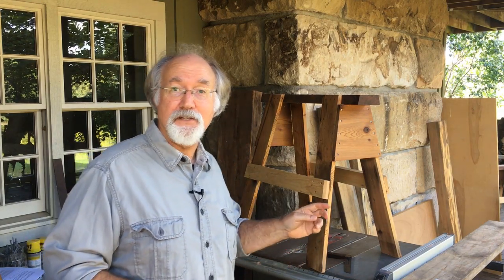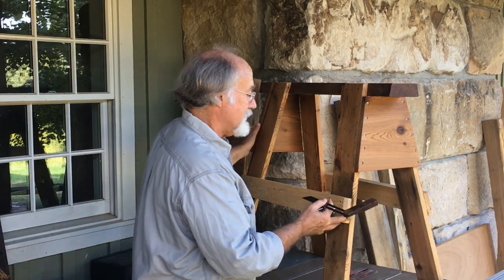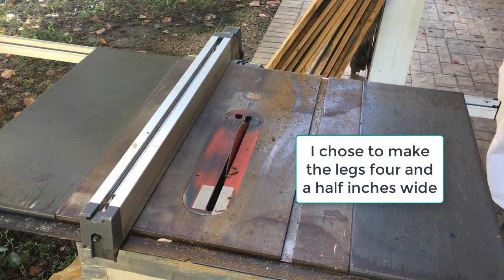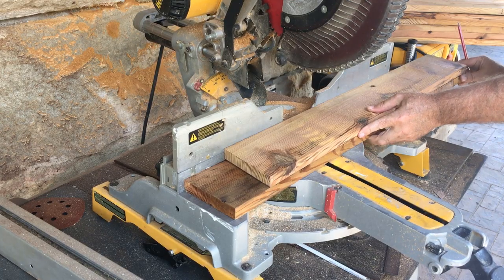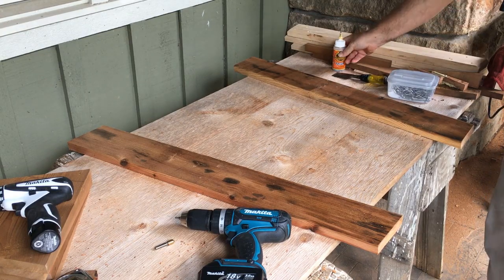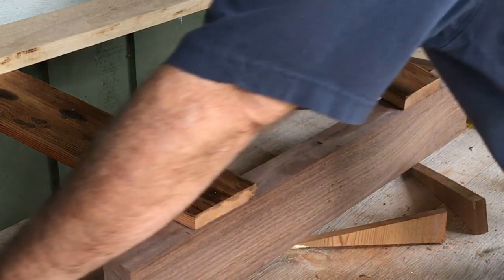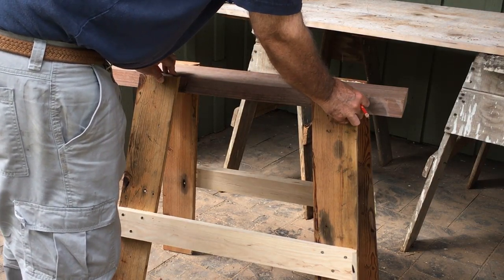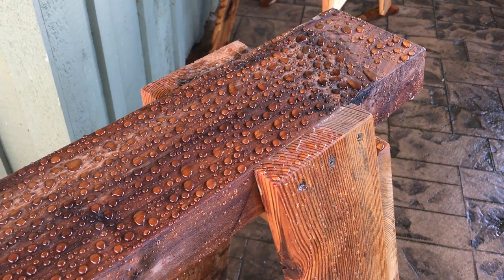Handmade House TV #36 "Building Sawhorses"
A good set of sawhorses should last you a lifetime and will be your most valued tool throughout many projects that you will create including the construction of your home. A sawhorse should be something you take pride in and is joy to use... not an anchor to drag around and throw away a few months later. Building sawhorses is often the first physical act in building a home... begin your journey now!... and set a standard of qualtiy that you hope to project throughout your home! And come see me! .. at HandmadeHouses.com !   Noah